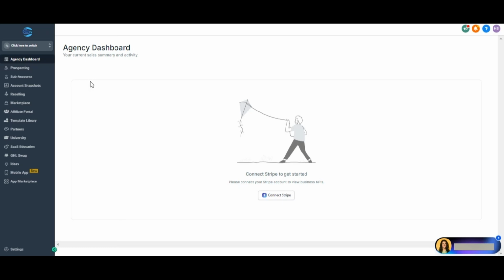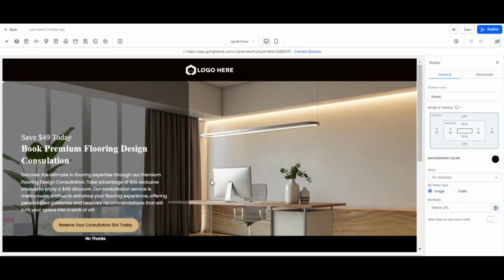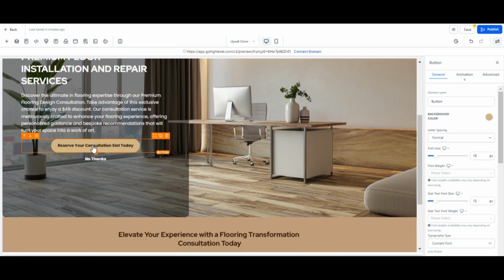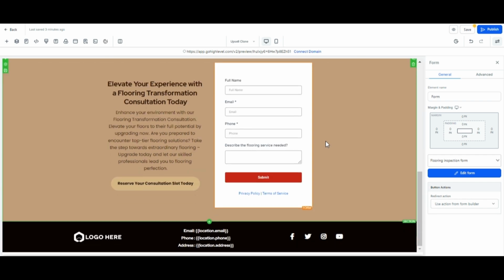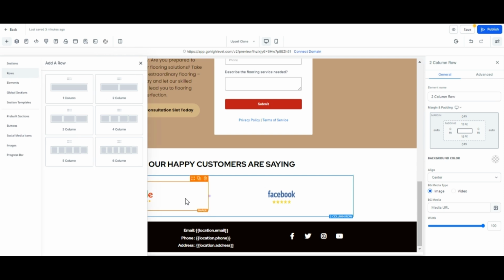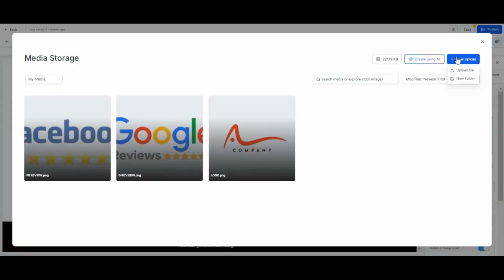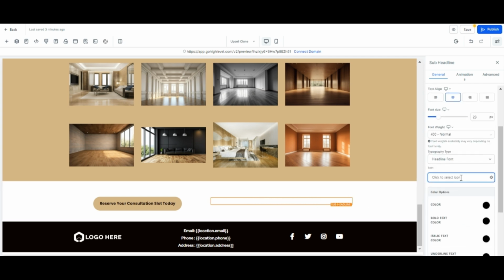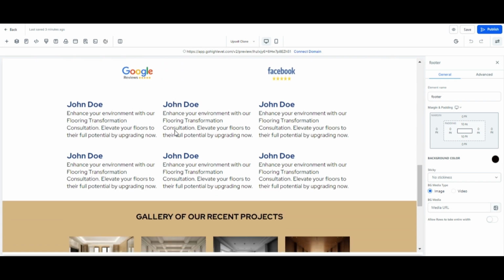Build funnels in GoHighLevel I GHL Funnels I GoHighLevel Funnels I Lecture # 14 I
Learn how to build powerful sales funnels in GoHighLevel. This video covers the essentials of funnel creation to optimize conversions.

What You Will Learn:
• Step-by-step funnel creation
• Connecting pages and steps in the funnel
• Optimizing funnels for conversions